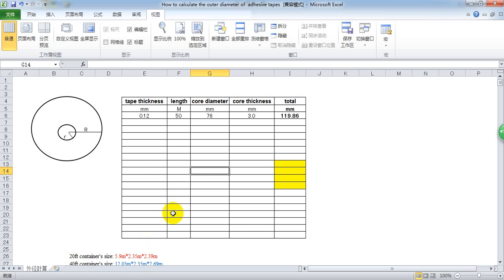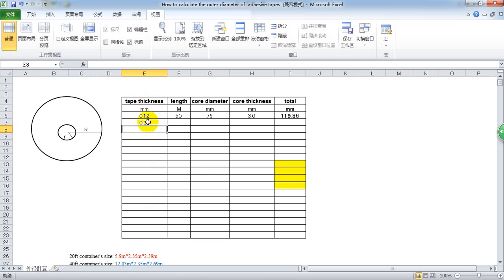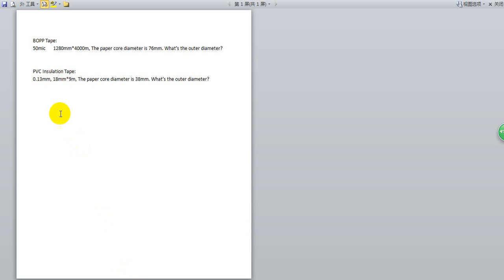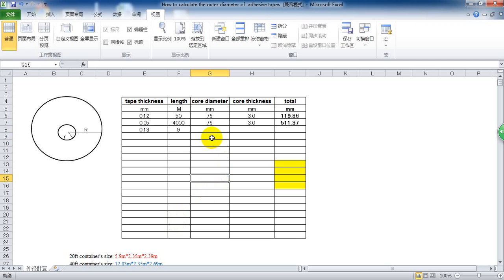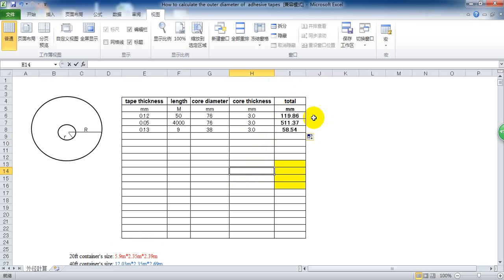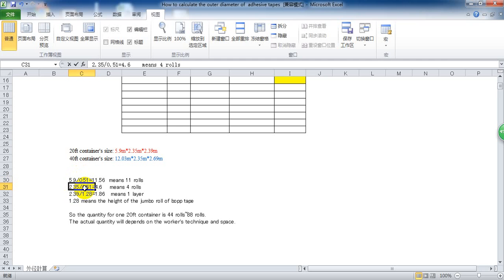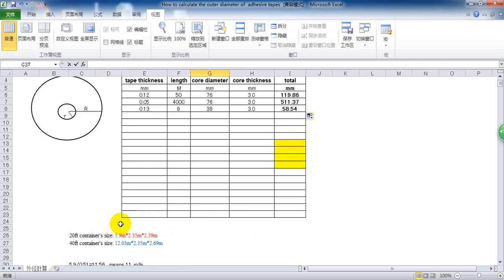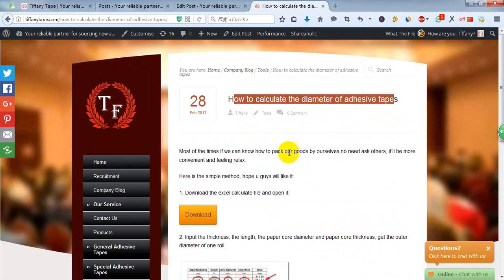How to calculate the diameter of adhesive tapes within 3 seconds